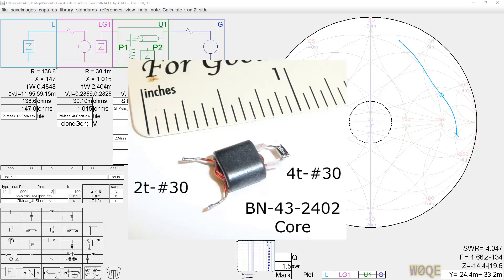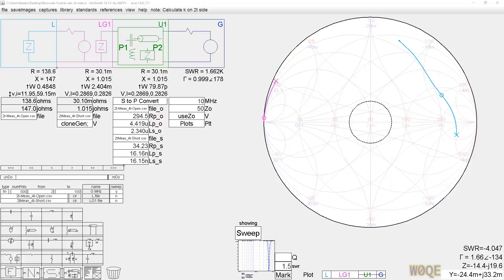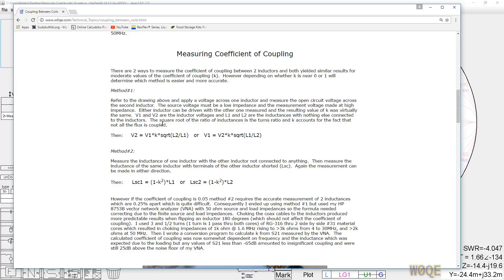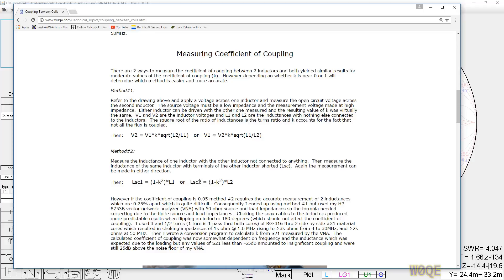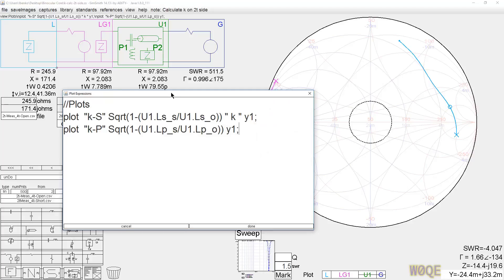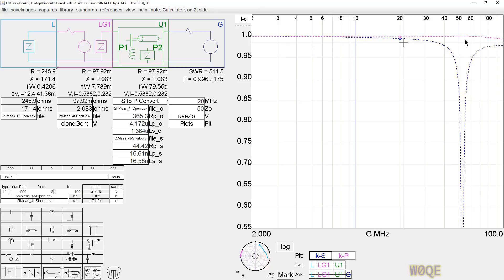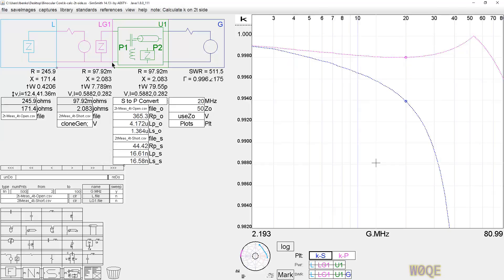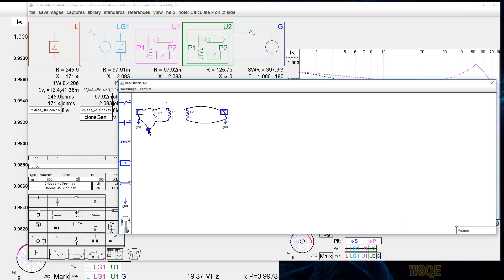#16: Coefficient Of Coupling (Adv. 8)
Discussion of how to model Coefficient of Coupling in a transformer